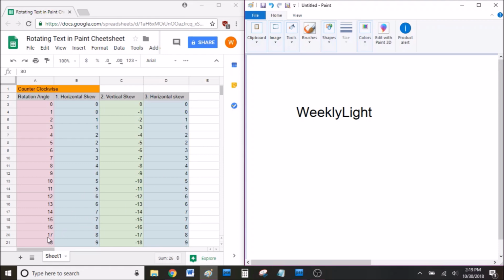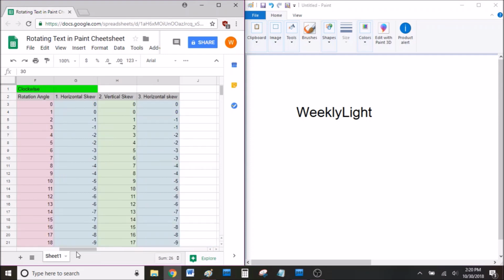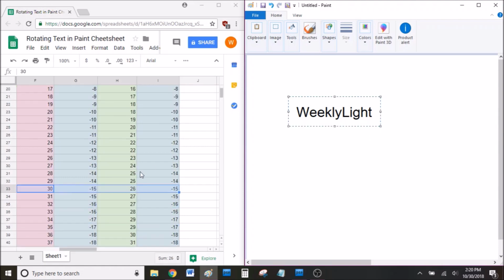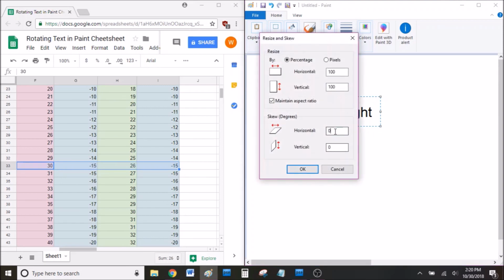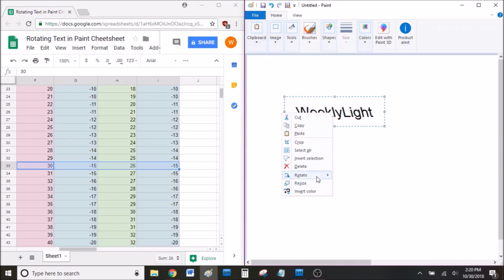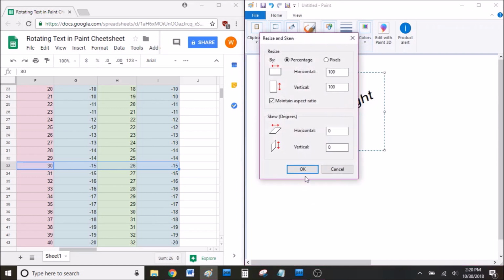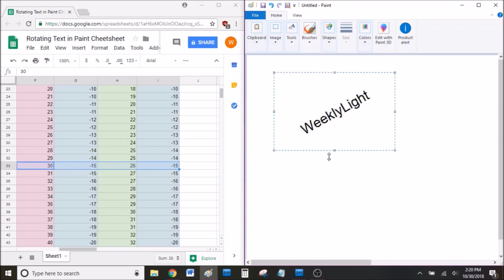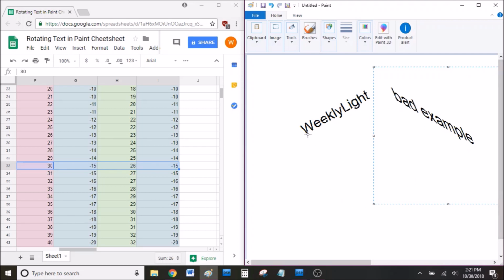How to Rotate Text in Microsoft Paint